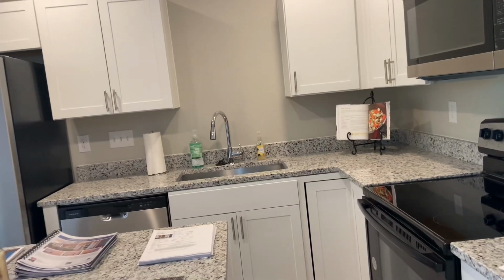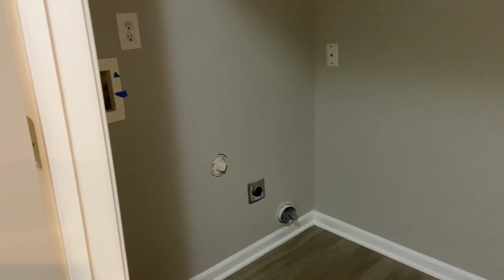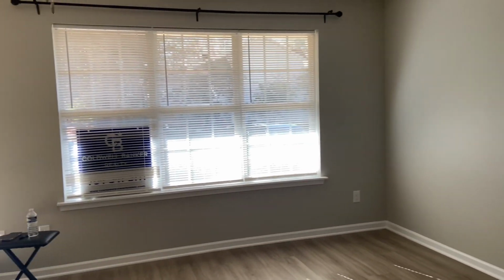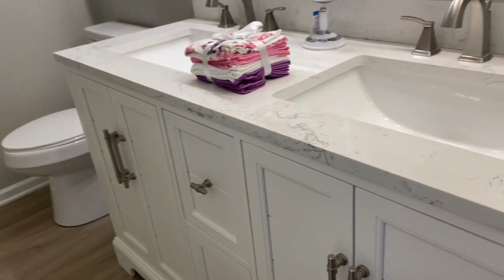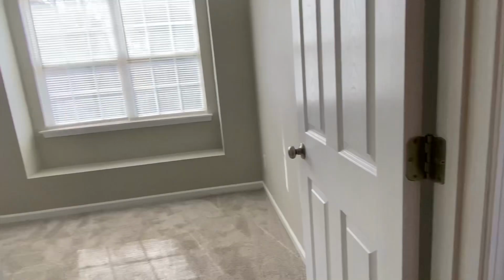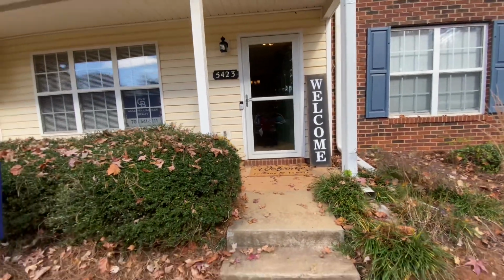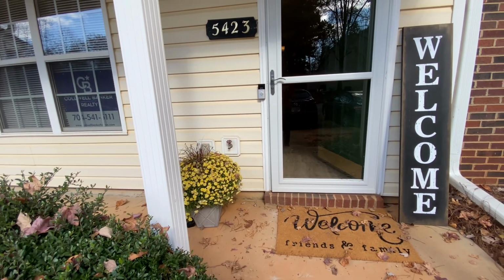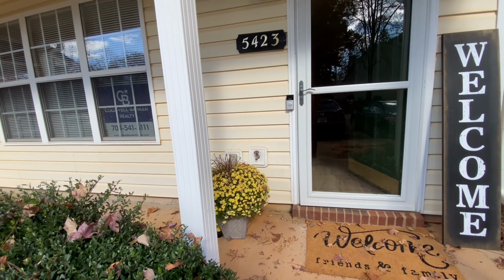Lovely Updated Kimmerly Woods Townhome for sale (Open House)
Greetings all,

Join your real estate queen as we tour this 3 bedroom townhouse located in eastern Charlotte.

TicToc: T.Gresh_Realty